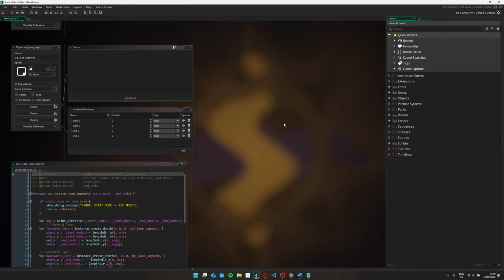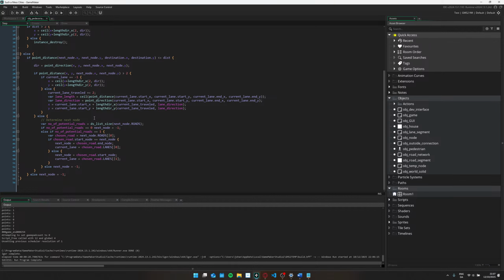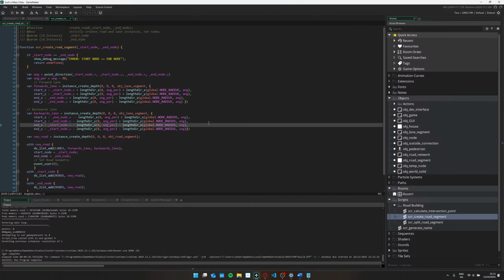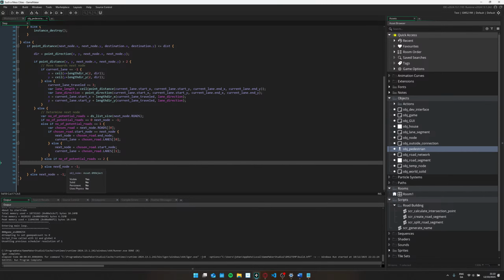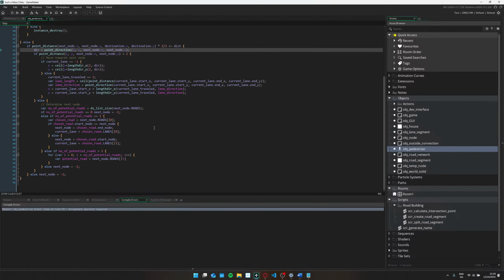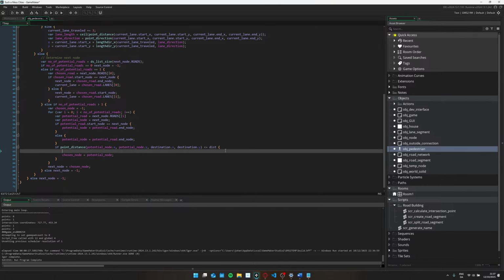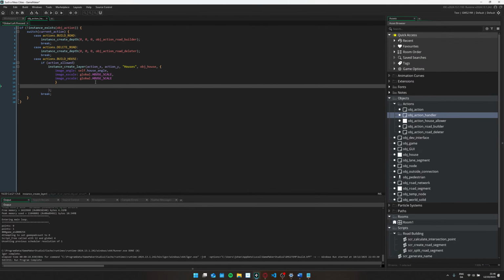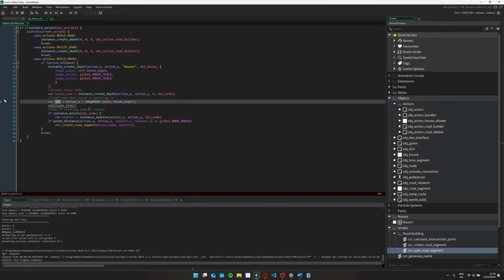Sundream Sunday Stream 3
Today we will continue reintegrating houses and civilians into our city building game